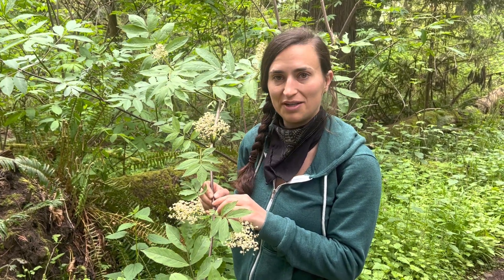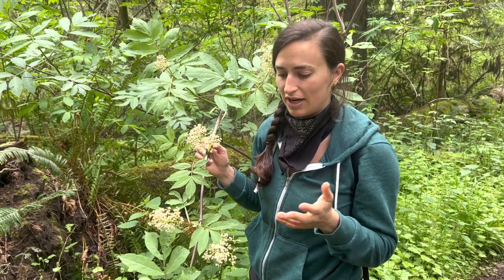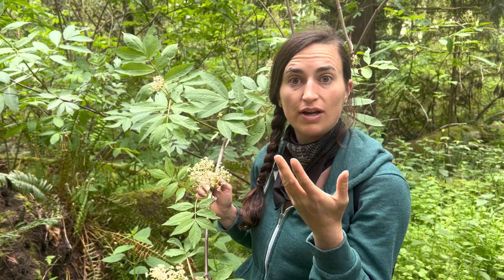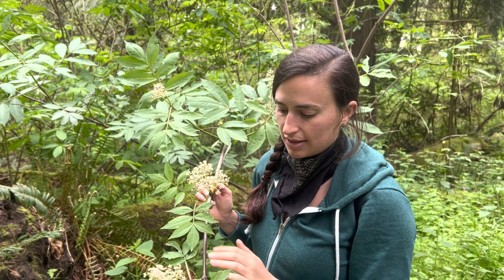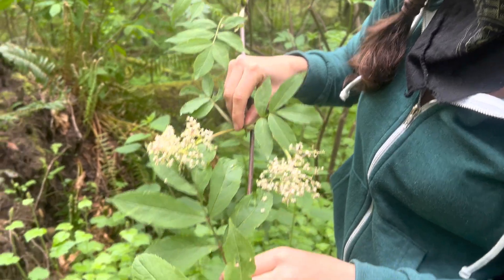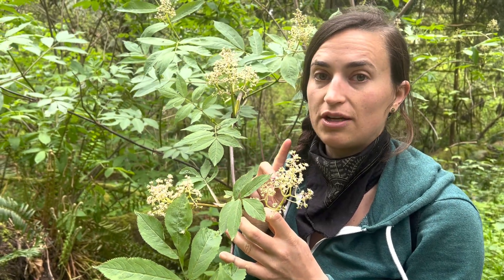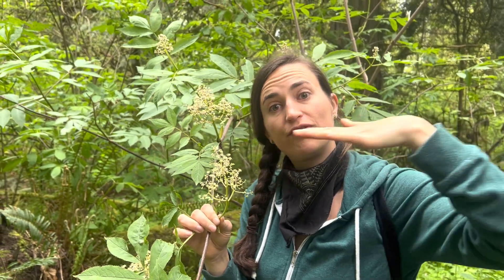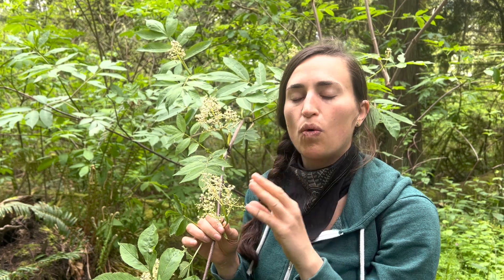All about Red Elder: Flowers, berries, toxicity and uses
Red elder (Sambucus racemosa) is one of two native species of elder in  the Pacific Northwest. The other, more common on the east side of the cascades, is blue elder (Sambucus cerulea). In this video I talk about identifying and using red elder flowers, and also about the toxicity of the different elder species.

If you want to keep learning with me, I have many recorded classed for sale

Also, I wrote a bestselling book! It's called Medicinal Plants of the Pacific Northwest and you can grab it here: